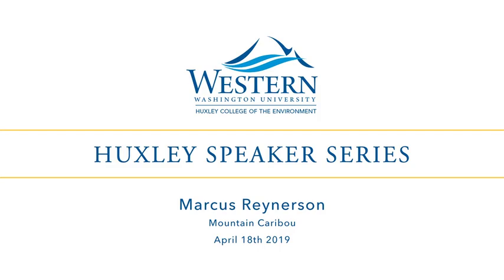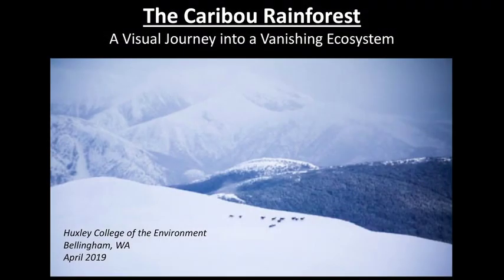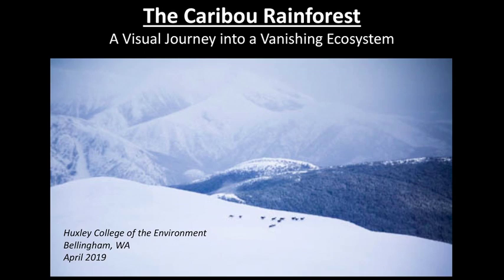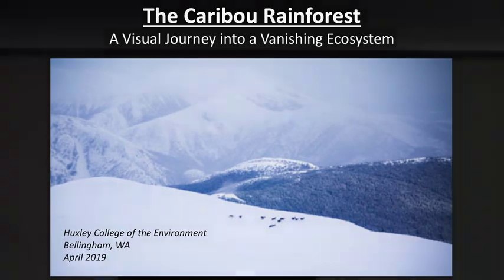2019 04 18 Huxley Speaker Series Marcus Reynerson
A Vanishing Ecosystem: Mountain Caribou and the Inland Temperate Rainforest of the Pacific Northwest
(Marcus Reynerson)

Mountain caribou have long-depended on the rugged and remote habitat that humans now use for lumber, hydropower, energy extraction, and winter recreation. While these creatures are resilient, they are also highly vulnerable to these human-caused stressors. Currently, only 3 caribou remain in the last herd that crosses back and forth between the United States and Canada. The total population of mountain caribou is estimated at less than 1500 across all of British Columbia. Caribou numbers continue to decline despite numerous ongoing efforts to conserve these animals, including controversial restrictions on logging and winter recreation, and predator control.

Join conservationist, photographer, and educator, Marcus Reynerson, as he shares about his time with the Mountain Caribou Initiative, a visual storytelling collective giving voice to First Nations, scientists, foresters, conservationists, and recreationists attempting to chart a new path forward for one of the most unique ecosystems on earth before it is too late. It is a story that defies easy answers for the problems humans have created, and one that illuminates the complex web of ecological relationships which humans have altered in ways not easily undone.

Marcus Reynerson is a naturalist, educator, and photographer. He has worked in wilderness education, outdoor leadership, and conservation for numerous organizations and communities across North America. He is engaged in telling stories that bring to light and life, the complexity of humans living in the 21st century. Originally from Louisville, KY, Marcus now resides in the Snoqualmie Valley in Washington State, just east of Seattle. He is the Lead Instructor for an internationally renowned environmental leadership immersion program for adults at the Wilderness Awareness School in Duvall, WA, and is an Evaluator-in-Training with Cybertracker Conservation of North America, an international professional certification system in wildlife tracking. He is currently part of the Mountain Caribou Initiative, a visual storytelling collective focused on inland temperate rainforest conservation in the Pacific Northwest.